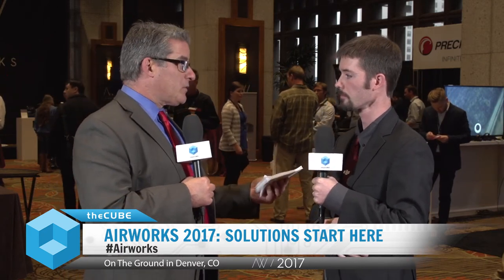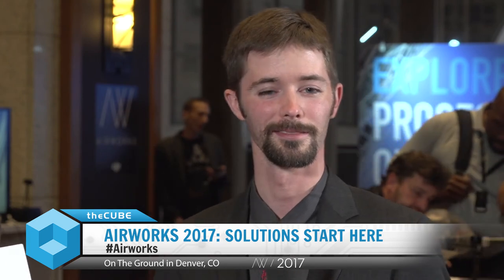Chris Boots, Quadrocopter | Airworks 2017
Chris Boots talks with Jeff Frick at Airworks 2017 in Denver, Co.

From play to work: the story of DJI’s drone evolution

The explosion of drone technology use across industries has prompted leaders in the space to rapidly develop new varieties of copters to fit a range of enterprise needs. Setting standards for consumer and commercial customers alike, Chinese drone-maker DJI (Dà-Jiāng Innovations Science and Technology Co. Ltd.) recently added two new drones to its enterprise offering, the Wind Series 4 and Wind Series 8.

Chris Boots (pictured), chief engineer at Quadrocopter LLC, has been using DJI’s products with the company through its growth period.

“When Quadrocopter began almost a decade ago, we prided ourselves on delivering custom-tailored systems to various different customer needs, so we felt right at home when DJI unveiled the Wind Series,” Boots said. Quadrocopter shares these heavier-duty, more easily customizable drones with enterprise customers.

Boots spoke with Jeff Frick (@JeffFrick), co-host of theCUBE, SiliconANGLE Media’s mobile livestreaming studio, during the AirWorks 2017 event in Denver. They discussed drone tech advancements at DJI and how these innovations are benefiting business processes.

‘It all starts with an idea’
DJI’s newest releases in the Wind Series are universal platforms that give customers customization flexibility from sensor type to payload, removing the limitations imposed by other models, according to Boots. This blank-slate approach enables businesses with a range of needs to take advantage of drone technology.

One of Quadrocopter’s enterprise customers is using drone tech to innovate the work of methane pipe inspection, improving efficiency and safety by incorporating drones into its process. “Pipelines need to be inspected every six months per governmental regulation. Currently, the only way most companies … are doing this is by foot, by ATV, with handheld sensors, or on a large scale with rotocraft-like helicopters and people hanging off the sides of them,” Boots said.

In an effort to remove the high risk in this work and reduce the skewed data that often results from thermal-based sensors, Boots and his team developed a drone and sensor combination tool that wouldn’t be influenced by external environments. “We officially landed on a laser-based methane detector and paired that with the Wind 8, which then flies the pipeline route in 10- to 20-mile segments,” he said.

The data collected by these sensors is used in mapping software to determine where there may be leaks in the pipeline so an inspector can be sent directly to the problem area. “It totally gets rid of the whole safety issue … and the expensive manpower of walking a pipeline. We can do it more efficiently and safely, and we get better results,” Boots said.

For businesses interested in improving their work with drones, Boots is excited to help them innovate with Quadrocopter and DJI. “It all starts with an idea. … [We] basically take their idea [and] our resources — whether it be DJI or third-party integrations — and make their dream a reality,” he concluded.

Watch the complete video interview below, and be sure to check out more of SiliconANGLE’s and theCUBE’s coverage of the AirWorks 2017 event.